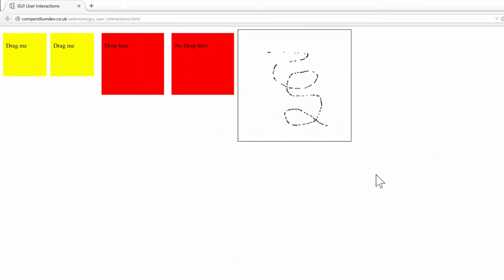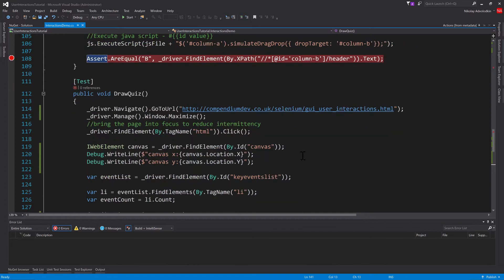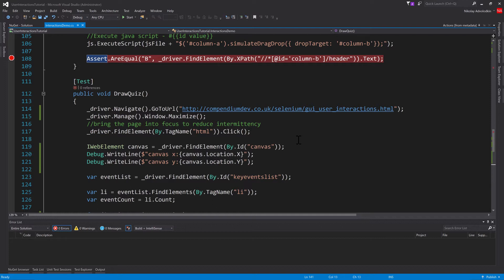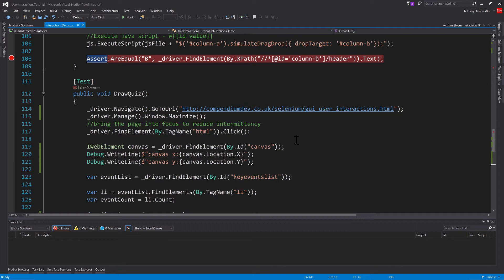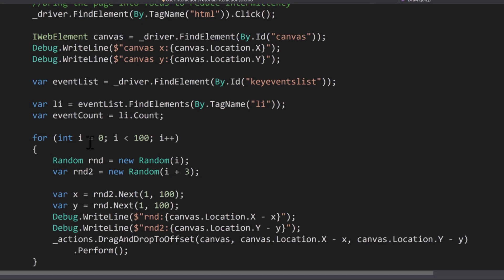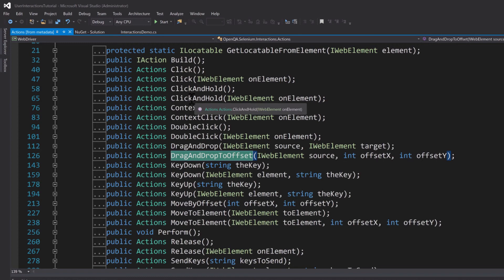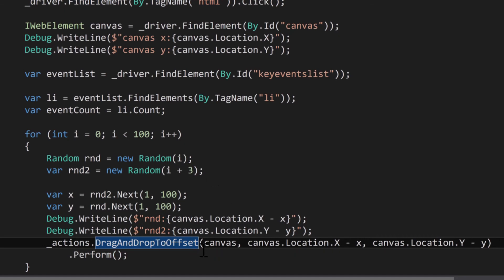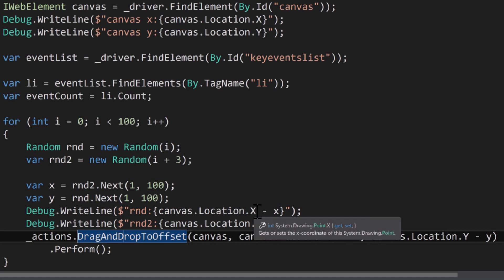Selenium Tutorial: User Interactions - How to draw on a canvas quiz answer (Updated May 2018)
This video will reveal to you the answers on how to draw on a canvas of this course on user interactions in Selenium webdriver.

Here’s a brief description of the course:

This is a Selenium Webdriver tutorial that teaches you Selenium Webdriver User Interactions.

Learn everything about Selenium webdriver from basics to the advanced skills.
In this course, you will learn how to set up Visual Studio, C#, NUnit for testing. You will also learn the page object model, DRY principle, and the YAGNI principle.

Furthermore, you will learn how to write an entire framework while learning how to properly identify elements using the latest technologies. Get all of the latest Selenium Webdriver tips and tricks.